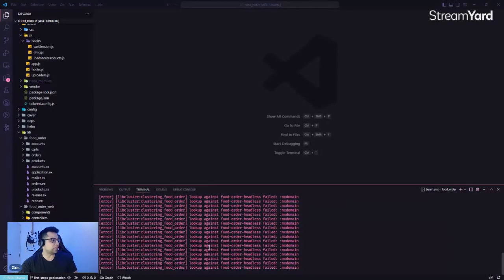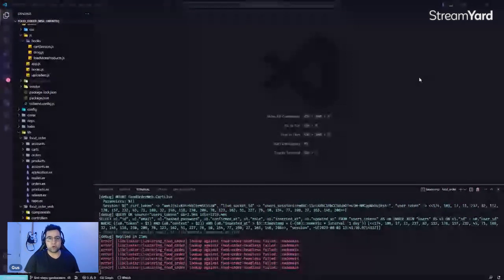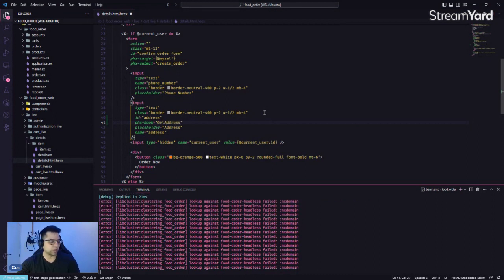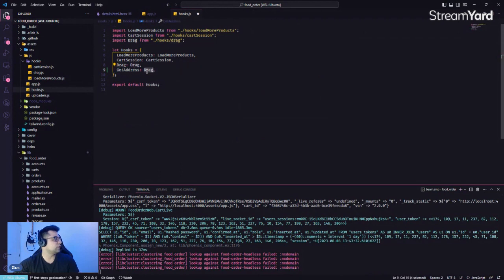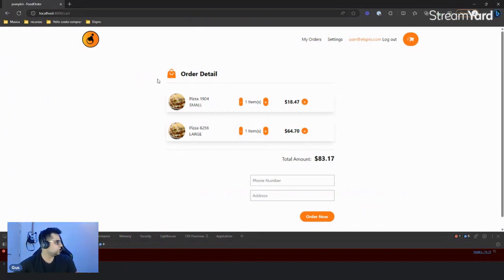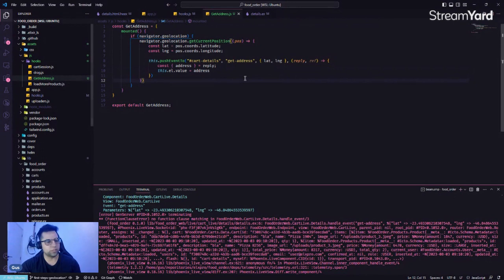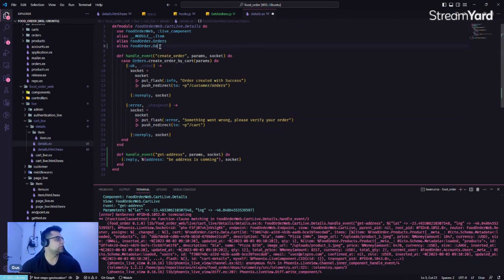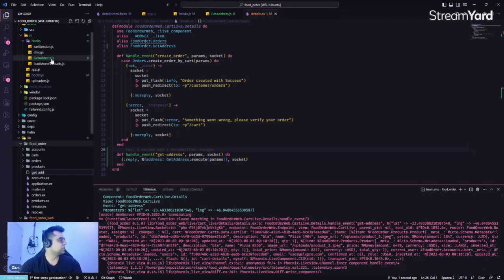Learn Phoenix Liveview - #1 First Steps Geolocalization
Get started with Learn Phoenix LiveView in this playlist. We will show you tips related to
Phoenix LiveView in the real world. We will cover:  Geolocation, Hooks, HandleEvents, HandleInfo, and others.  If you want to Learn Phoenix LiveView you can take a look at Elxpro course.